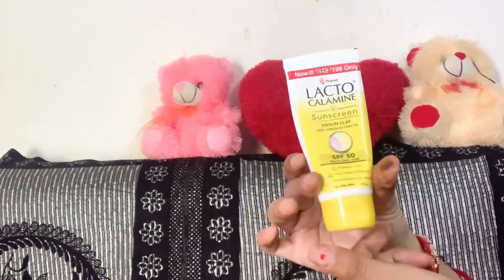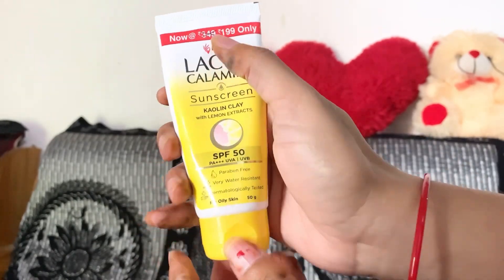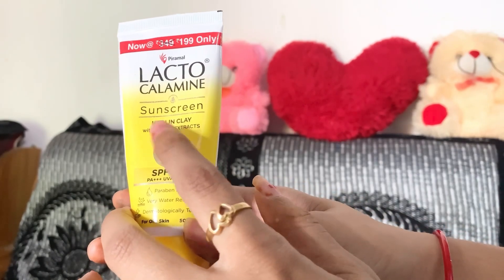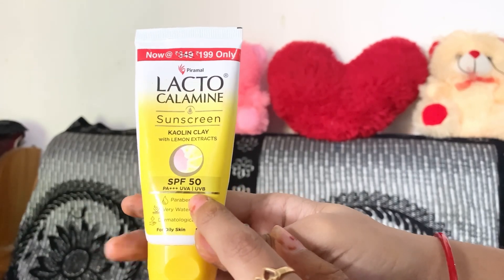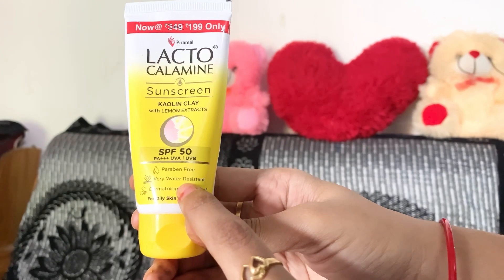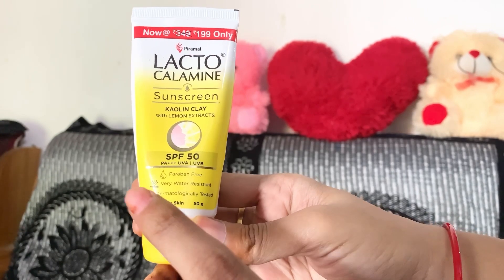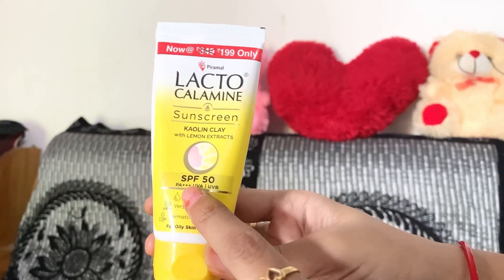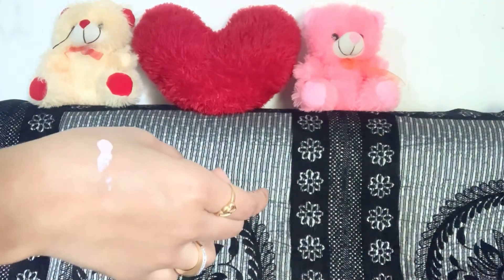Sunscreen under 200 rupees 💸💰ReviewSaturday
Sunscreen under 200 rupees

sunscreen
sunscreen for oily skin
sunscreen for dry skin
sunscreen cream
sunscreen for men
sunscreen for acne prone skin
sunscreen for combination skin
sunscreen review
sunscreen under 200
sunscreen under 100 rupees
sunscreen under uv light
sunscreen under 300
sunscreen under 500
sunscreen under 50 rupees
sunscreen under 100
sunscreen under uv camera
sunscreen spf 50
sunscreen spf 30
sunscreen spf 50 pa+++
sunscreen spf
sunscreen spf kya hota hai
sunscreen spf kitna hona chahiye
sunscreen spf 15
sunscreen spf 40